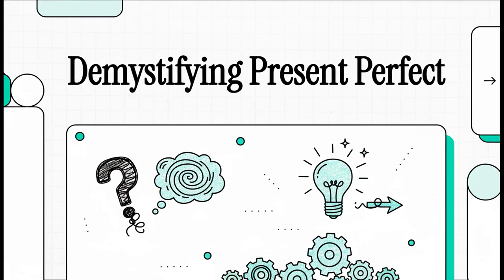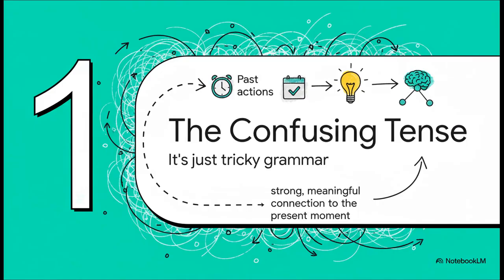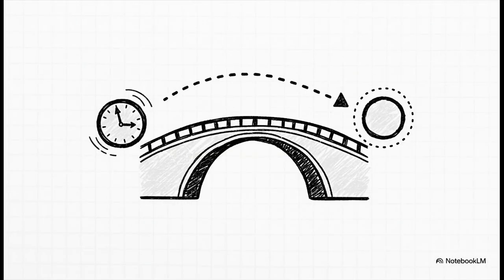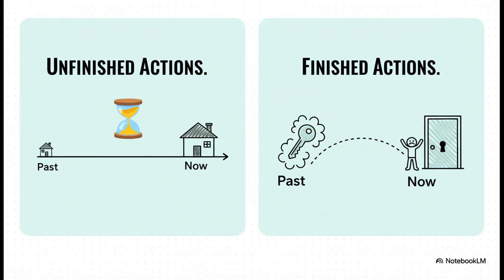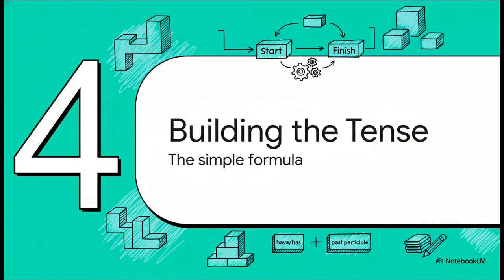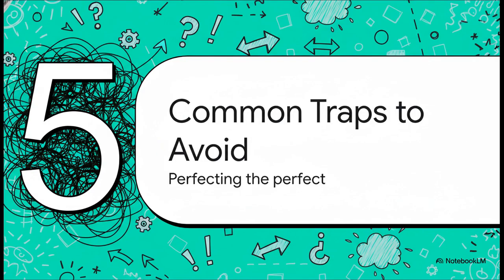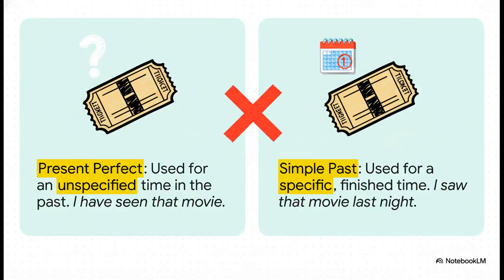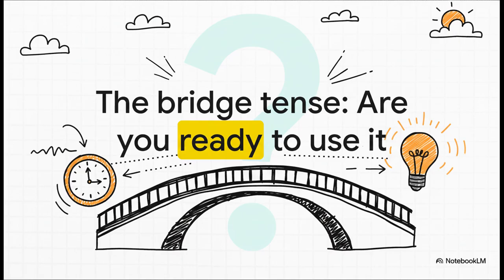The Present Perfect Tense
he Present Perfect Tense is one of the most important and widely used tenses in English—yet many learners struggle with when and how to use it correctly.
In this video, you will learn:

✔️ How to form the present perfect correctly (have/has + past participle)
✔️ When to use it (life experiences, recent actions, unfinished time, results now)
✔️ Easy examples you can use in daily life
✔️ Clear differences between Present Perfect and Simple Past

This lesson is simple, clear, and full of practical examples to help you use the present perfect tense with confidence in speaking and writing.